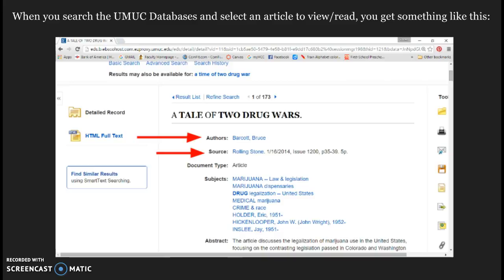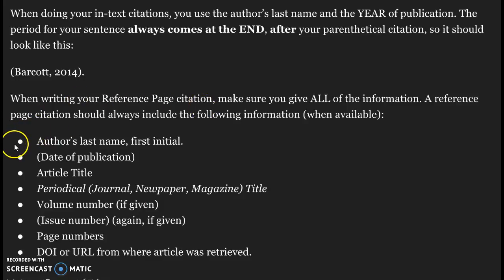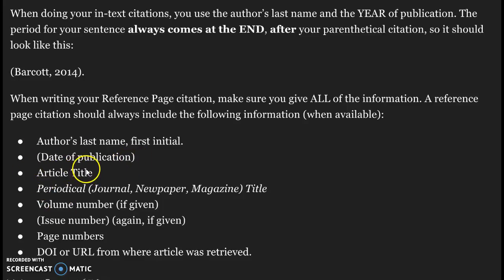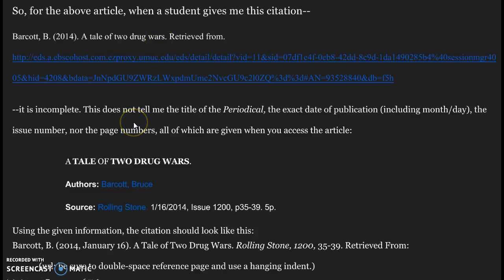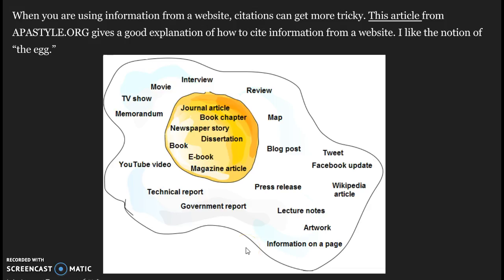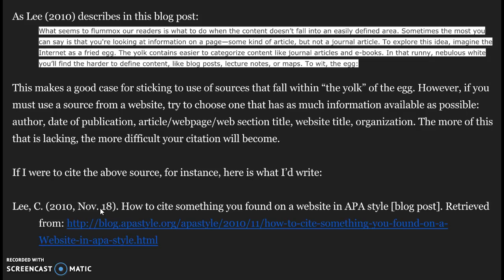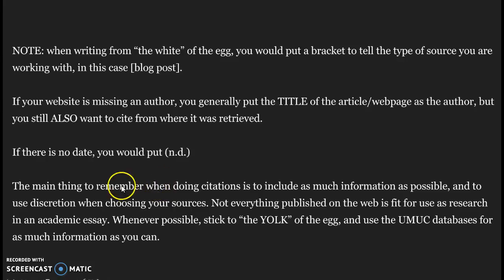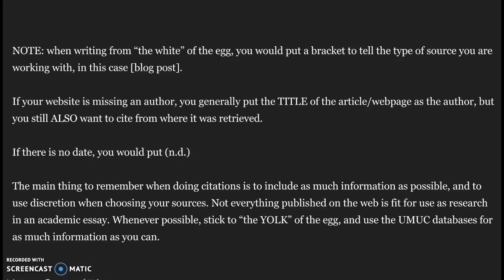APA Reference Page Citation Tips